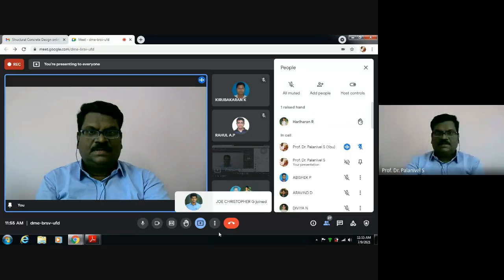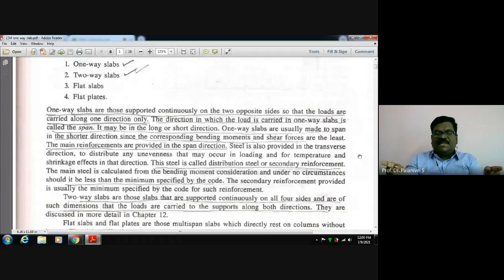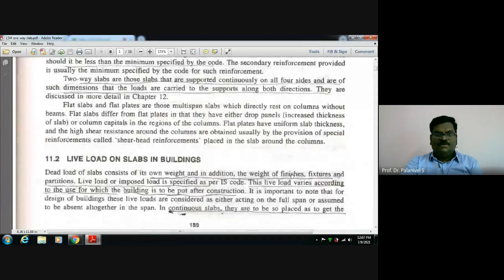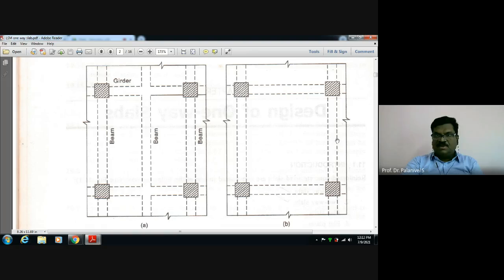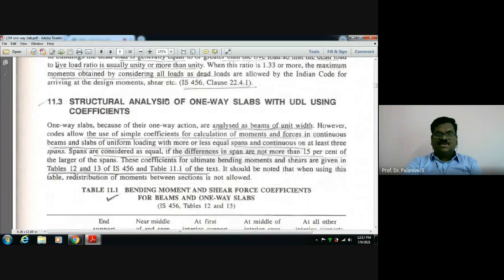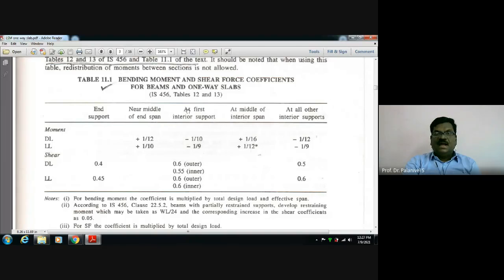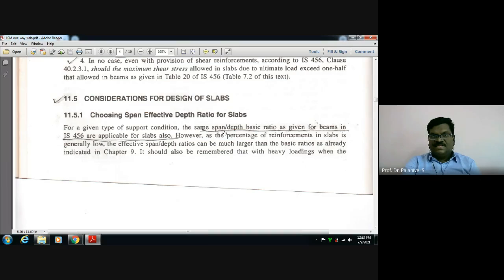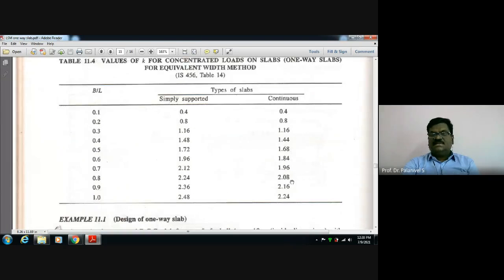Structural Concrete Design 09-07-2021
Design of One Way Slabs _ simply supported.
VI Sem. B.Tech. Civil PTU